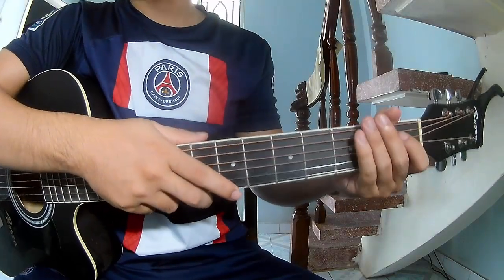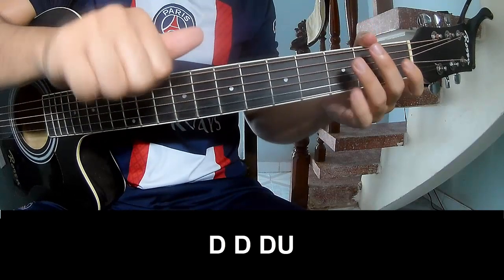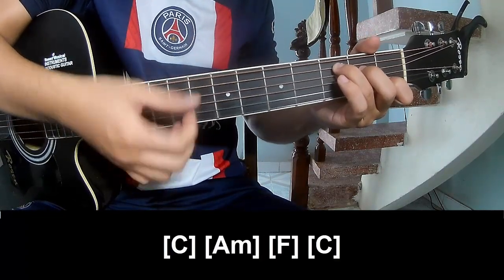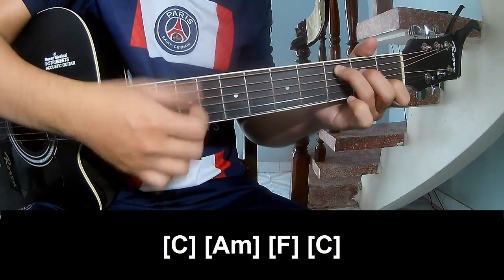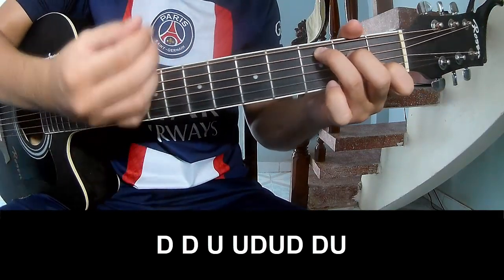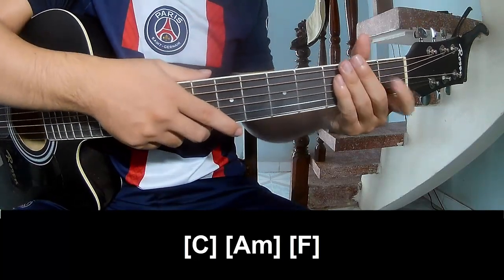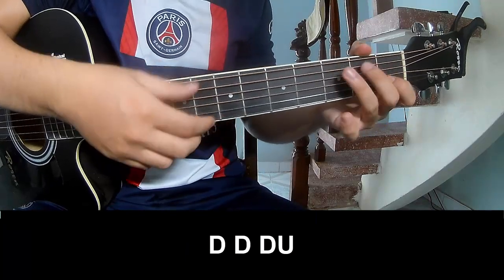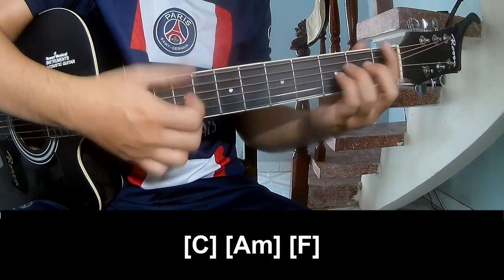How To Play Guitar I Wish You Would By Taylor Swift Version 1